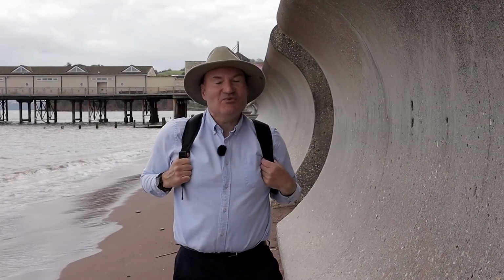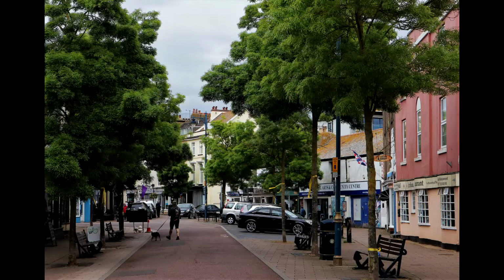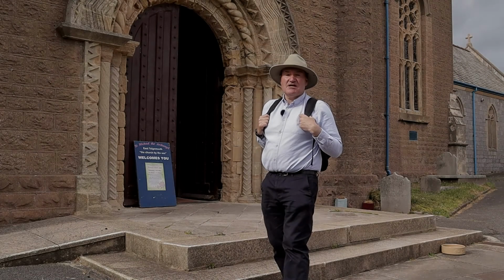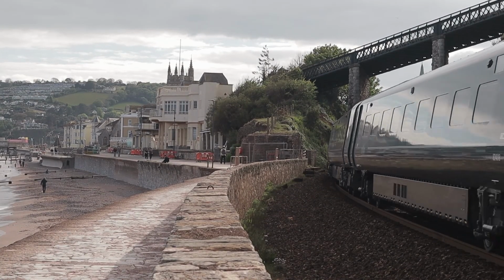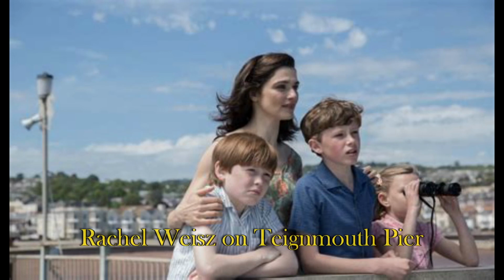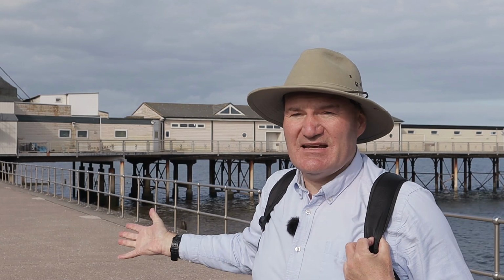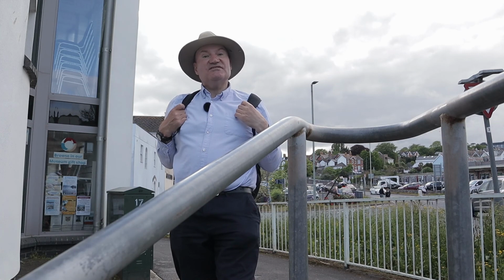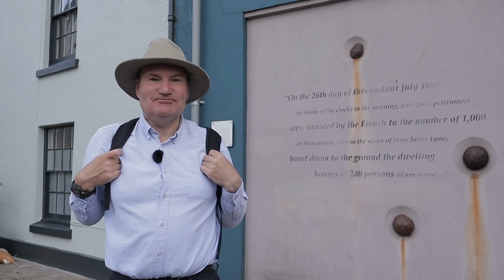Teignmouth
I explore the lovely town of Teignmouth in South Devon, and take a trip on the ferry to Shaldon on the other side of the beautiful River Teign.